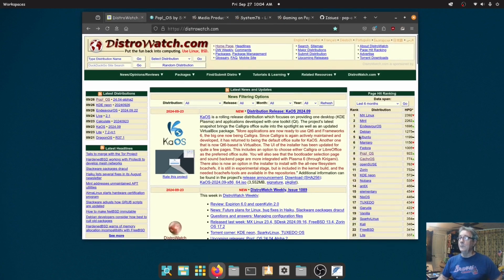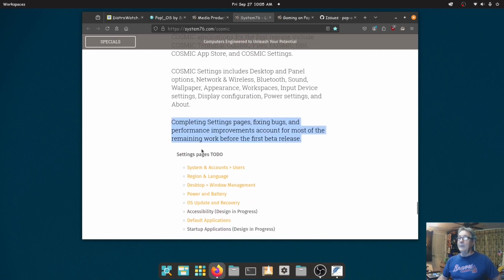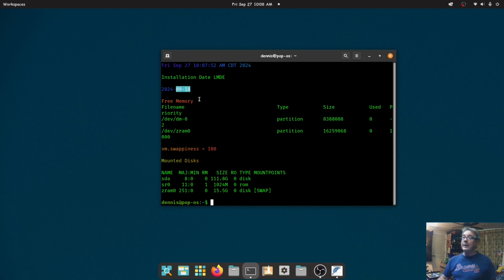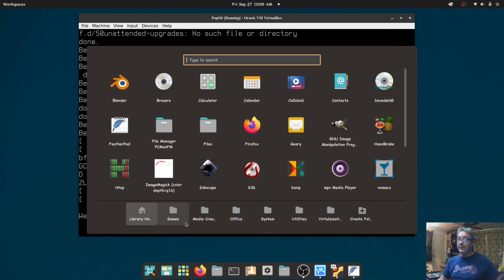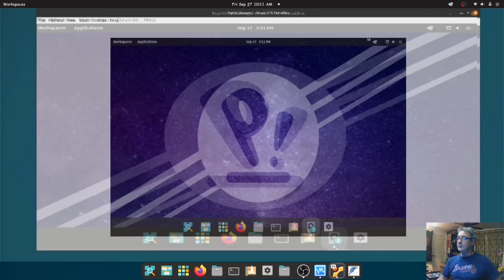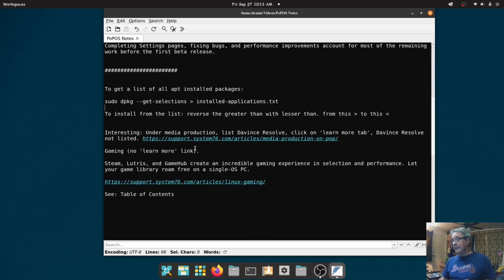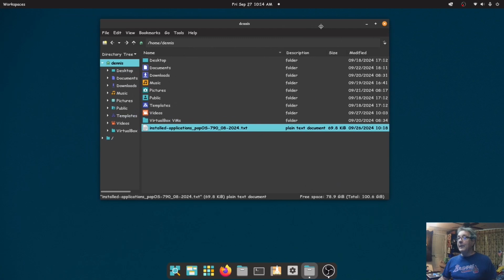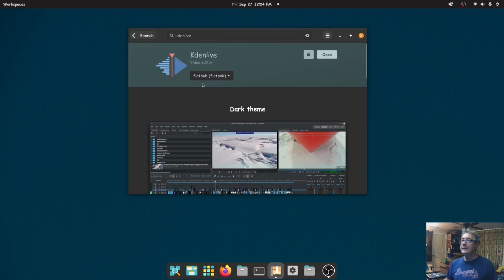PopOS Beta Cosmic Desktop Based On Ubuntu Debian 2 Week Experience WOW!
Pop!OS Installer is: io.elementary.installer

I do think that gnome actually put a small smile on my face. Very surprising experience. I plan now to install Pop! OS on the Dell M7010. Install it very soon and watch the upgrade to the beta version of the Cosmic desktop.

I'll be Archin' on!!!